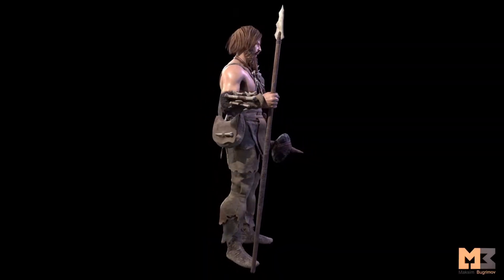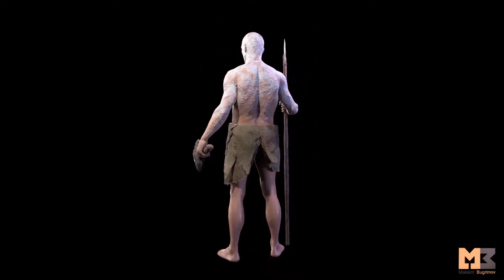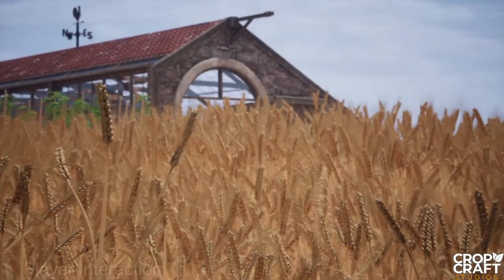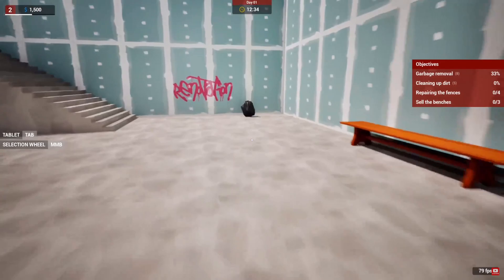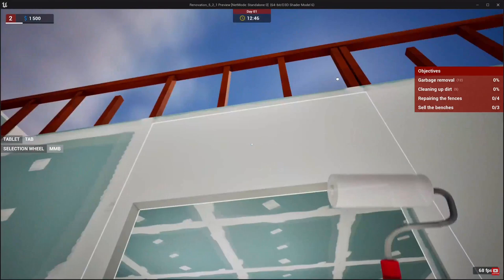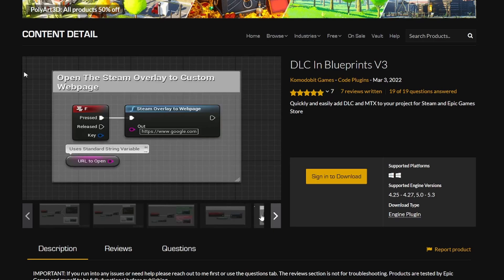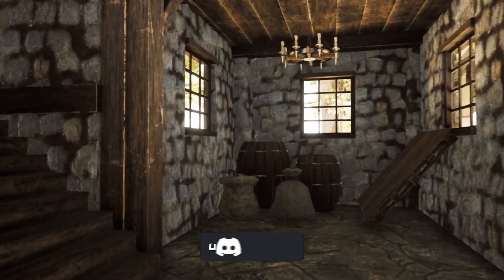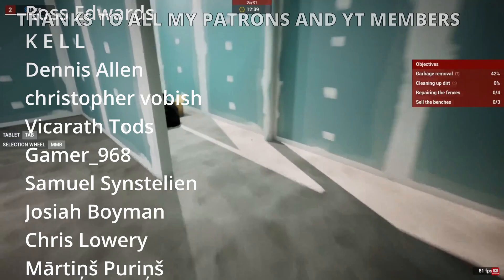Get NOW These FREE For The Month March ASSETS for Unreal Engine 5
Hello guys, in this quick and simple tutorial we are going to check out the free for the month assets in Unreal Engine 5.